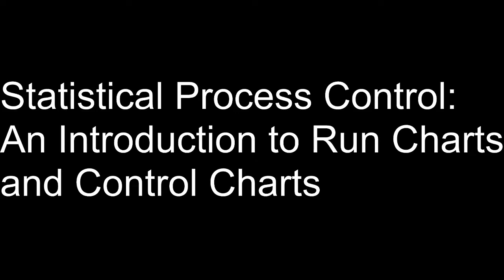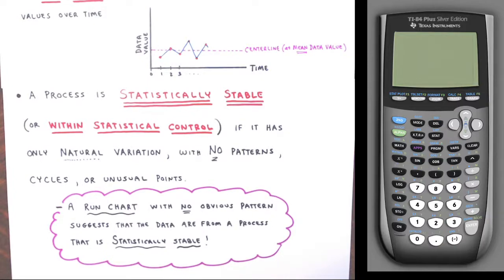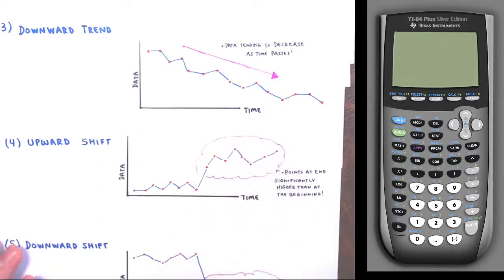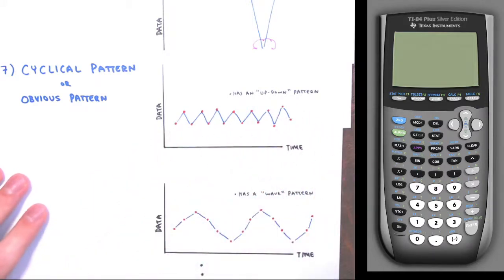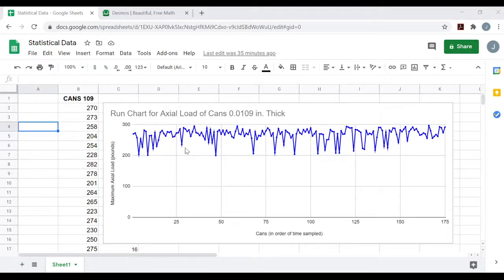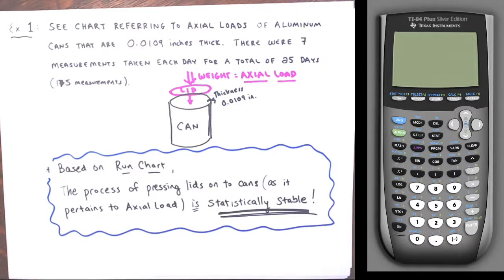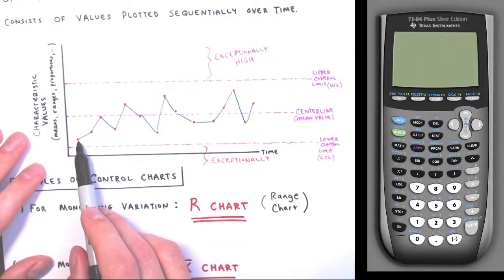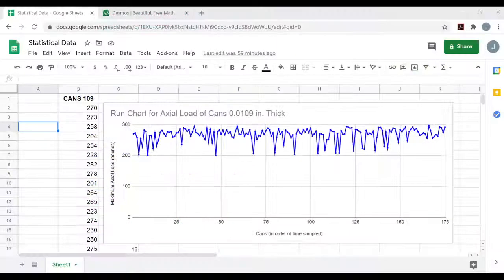Statistical Process Control: An Introduction to Run Charts and Control Charts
In this video, I define some key terms related to Statistical Process Control.  I then introduce Run Charts and provide an example.  I then introduce the Control Charts and mention several types that will be further discussed in future videos.